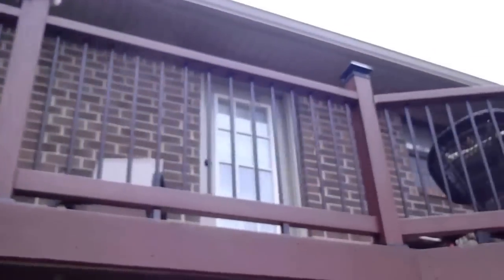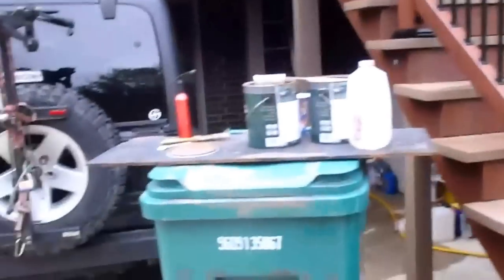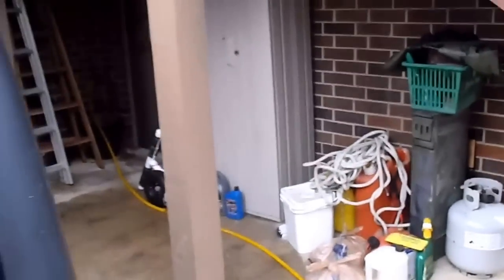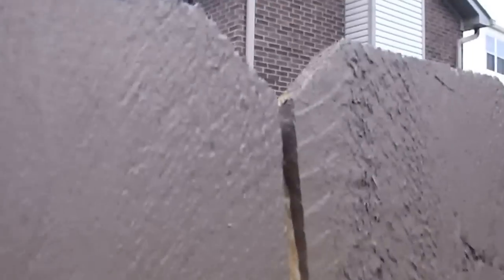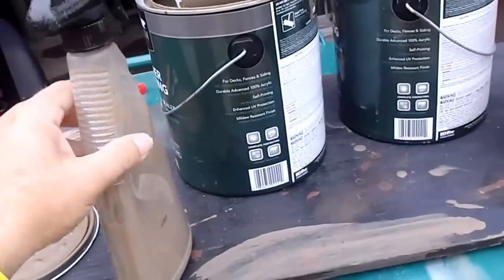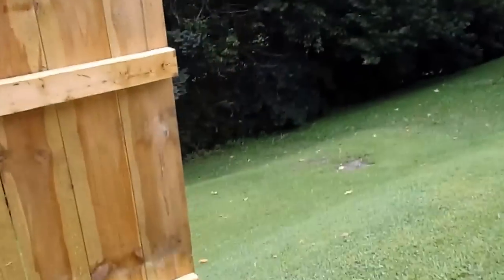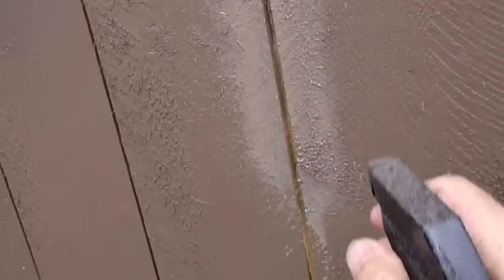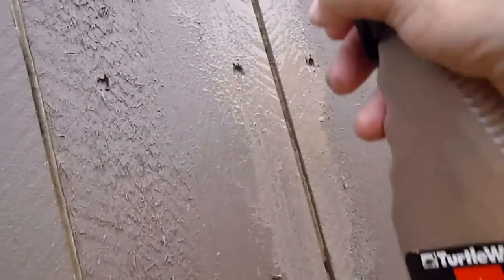Painting Fence Boards, Slats, Pickets. In between.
Bought new fence panels and stained them but the unstained spaces between the boards stood out.  How to stain them?  Brush too wide or tedious, sponge just shredded, so I did this.  Fast, easy and materials simply went into trash can when finished